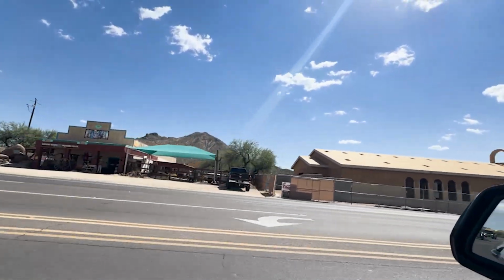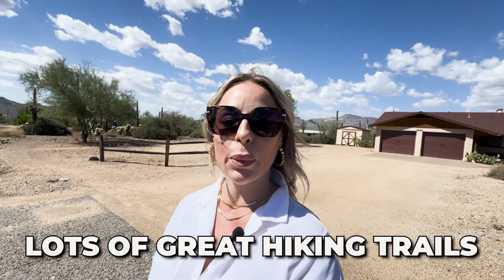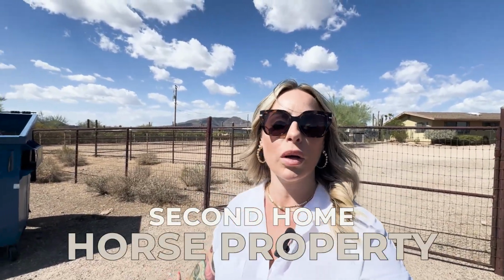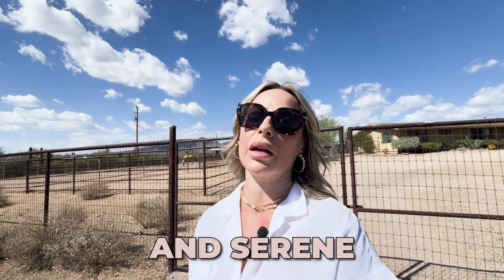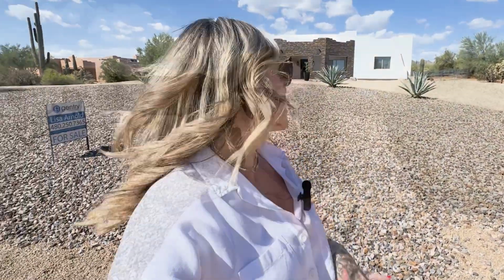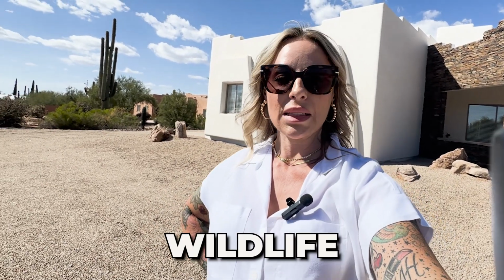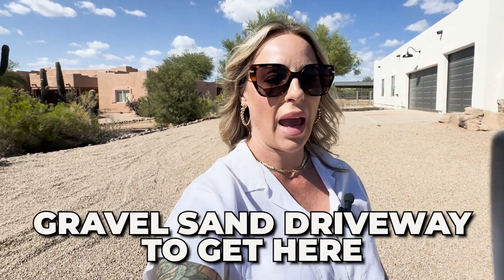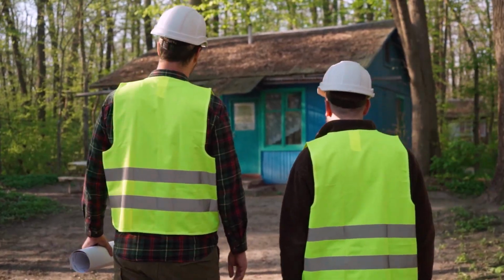Discover Dream HORSE Properties in CAVE CREEK ARIZONA: Your Dream Equestrian Retreat | Scottsdale AZ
Are you thinking about moving to Cave Creek Arizona? Join me as I explore some dream horse properties in Cave Creek Arizona—your perfect equestrian retreat just a stone's throw from Scottsdale AZ. In this video, I tour three stunning homes nestled in the heart of horse-friendly Cave Creek AZ. These properties are perfect for those seeking a peaceful rural lifestyle with easy access to the vibrant Scottsdale and the bustling Phoenix Valley.
Each property boasts large lots with breathtaking mountain views and plenty of space for your horses to roam. Whether you're drawn to a charming older farmhouse or a sleek, modern abode, there's something here for every taste. Prices range from under $1 million to just over $1.1 million, offering various styles and options. Cave Creek Arizona is renowned for its small-town, western vibe complete with trail access, nearby amenities, and the added bonus of no HOA restrictions in many areas, giving you the flexibility to expand your dream home.You'll love the quiet surroundings, diverse wildlife, and strong sense of community.
I’d love to help you make a smooth move to Cave Creek Arizona!
00:00 - Intro to Discover Dream Horse Properties in Cave Creek Arizona: Your Dream Equestrian Retreat
01:04 - First Home in Cave Creek Arizona
05:33 - Second Home in the Heart of Cave Creek Arizona
09:13 - Third Home Tour in Cave Creek Arizona
14:13 - Wrap Up to Discover Dream Horse Properties in Cave Creek Arizona: Your Dream Equestrian Retreat
🤔Thinking of Moving to Scottsdale Arizona?
If you want to know everything about living in Scottsdale Arizona and the surrounding areas, then subscribe▶ and tap the bell🛎 for notifications so you can be the first to know about the current market in Scottsdale Arizona.😁

We get calls and emails every day from people just like you, looking for help making their move to Scottsdale Arizona and we absolutely love it.😍 Whether you are moving in 9 days or 90 days, give us a call☎, shoot us a text📝, or send us an email📨 so we can help you make a smooth move to Scottsdale Arizona.